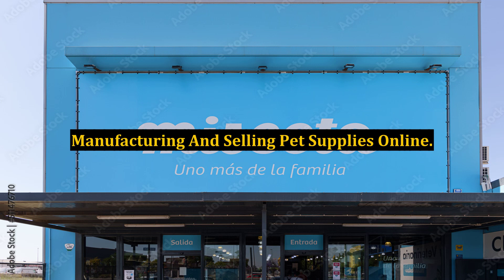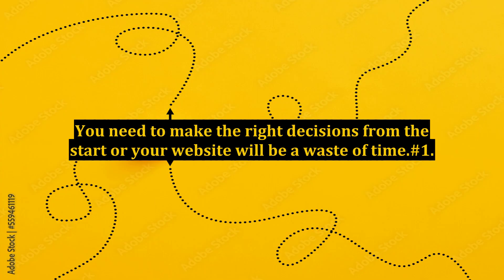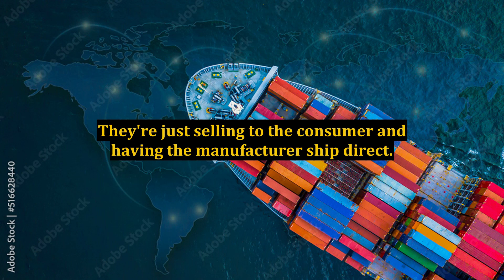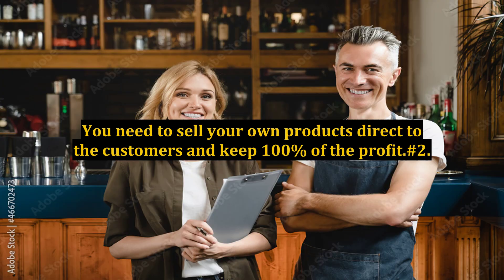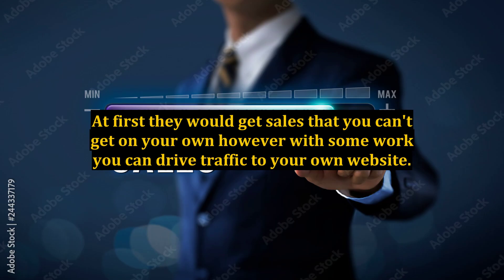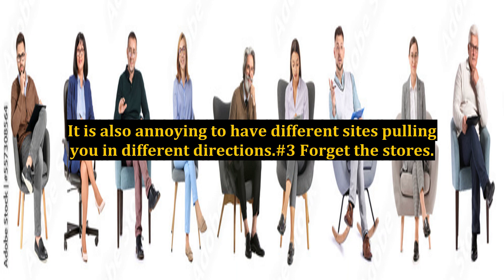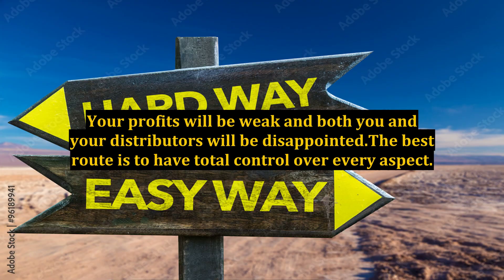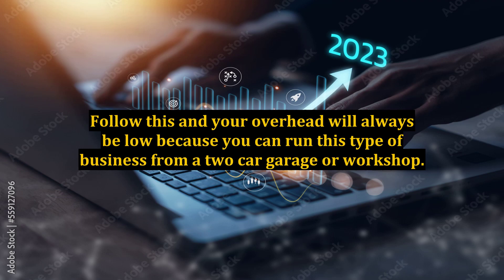Manufacturing And Selling Pet Supplies Online